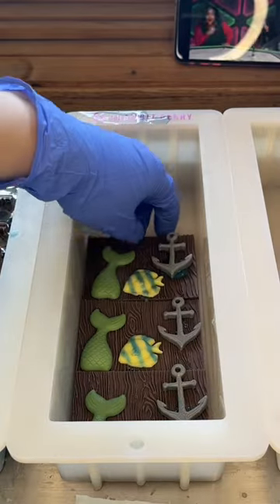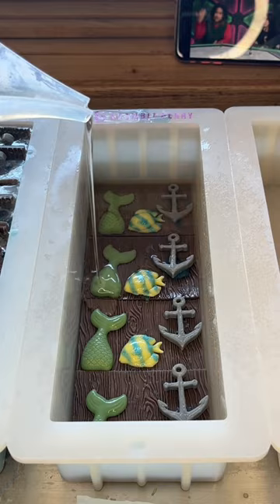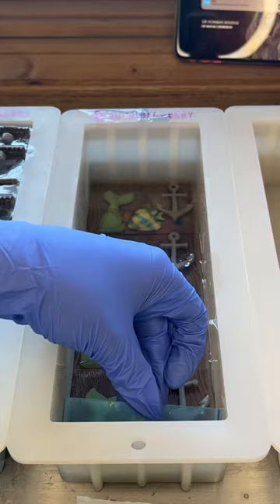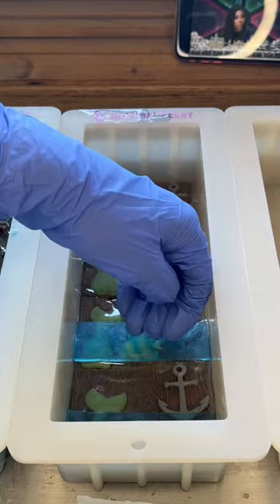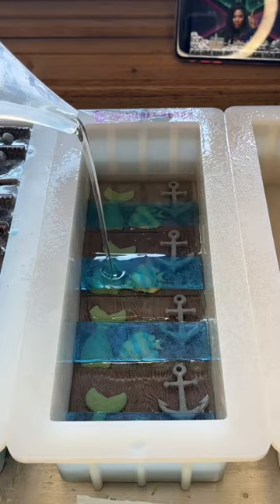What’s Your Favorite Disney Villain Song?